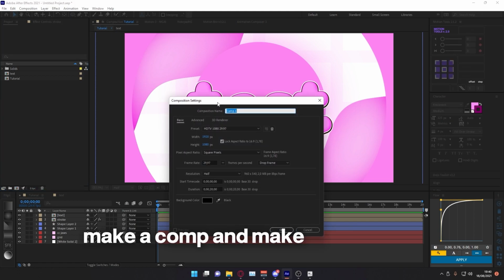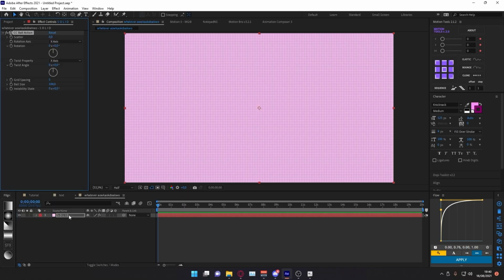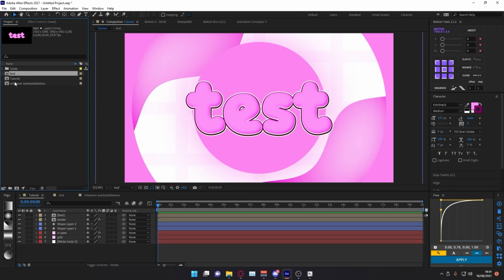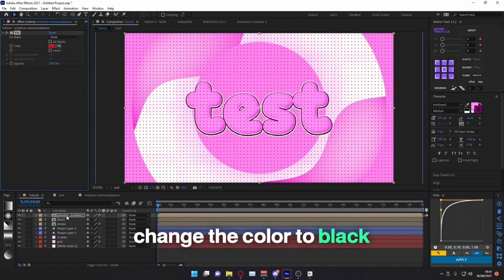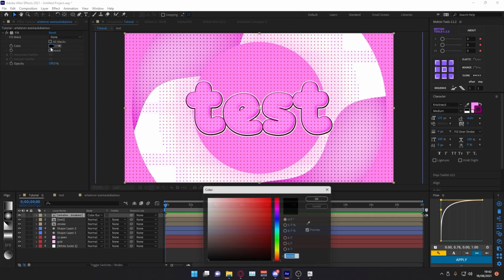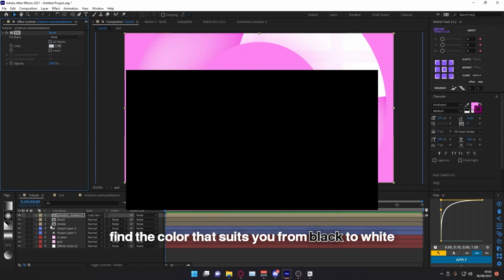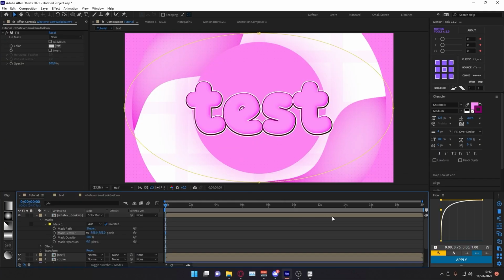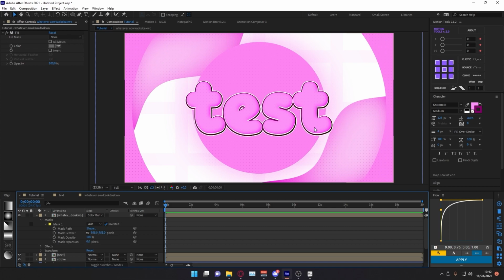Making polka dot or Halftone on After Effects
after effect magic 😳😳
how to make a polka dot or Halftone effect
i tried make it simple and i hope you guys understand !